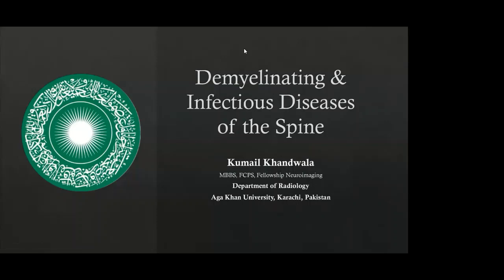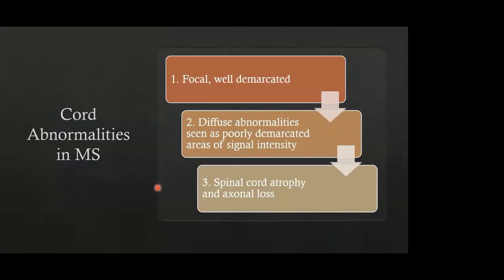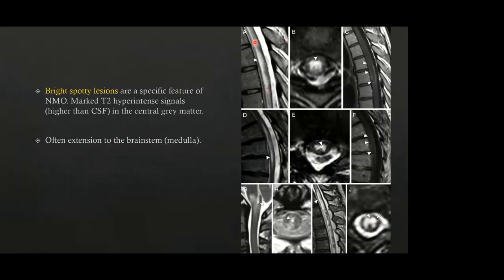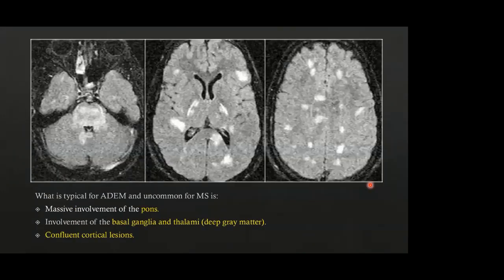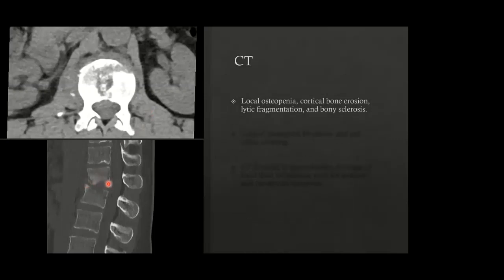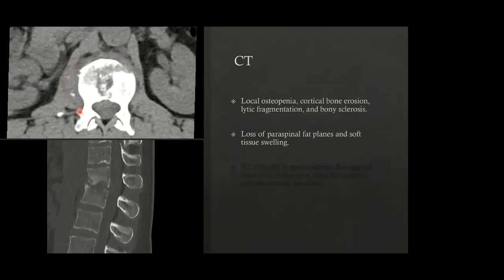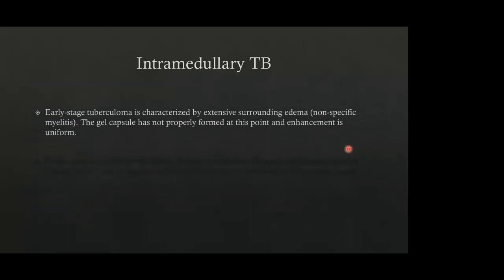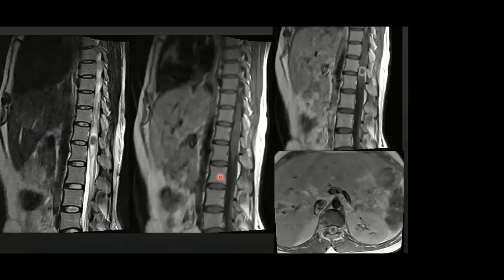Demyelinating and Infectious Diseases of the Spine by Dr. Kumail Khandwala | PANS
Demyelinating and Infectious Diseases of the Spine by Dr. Kumail Khandwala | Pakistan Academy of Neurological Surgery (PANS)